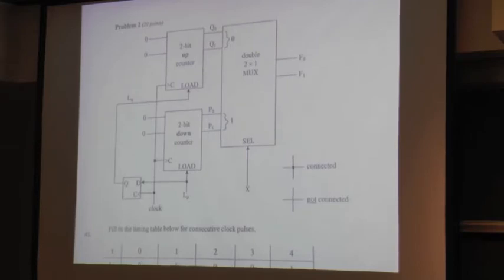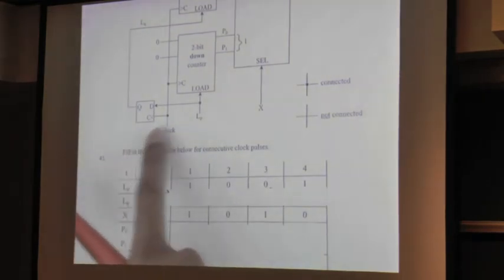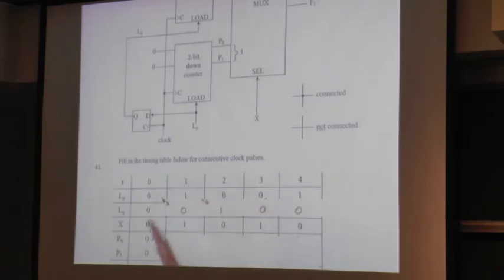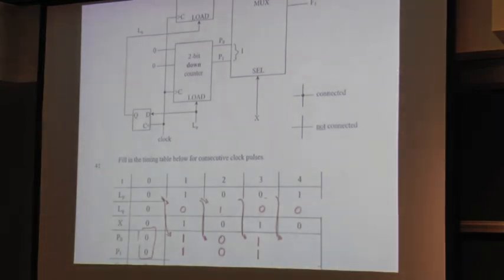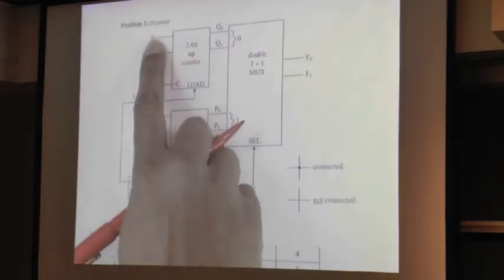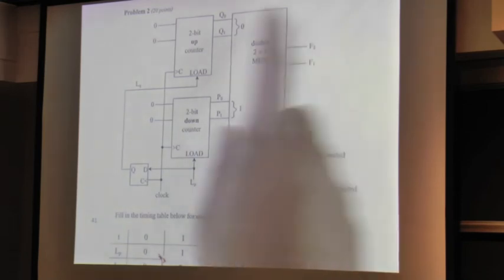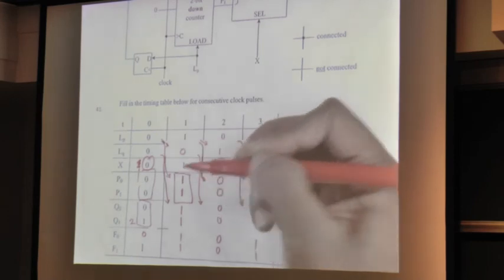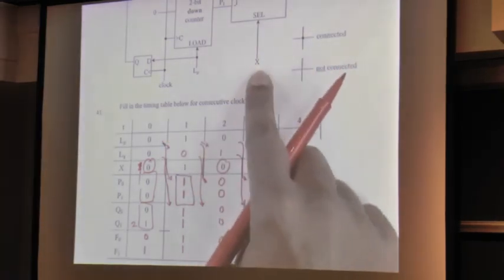ECE Exam 3 Part 9